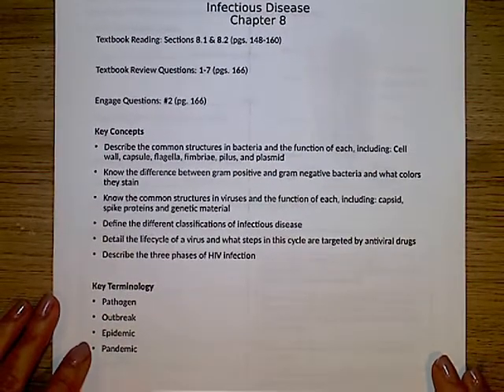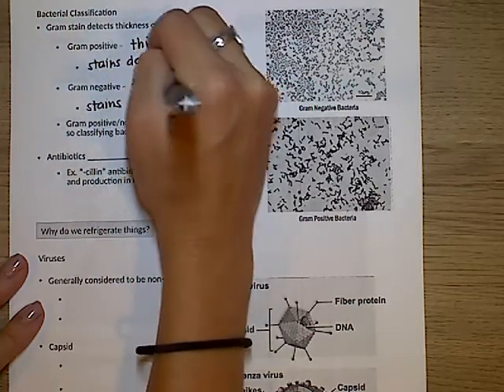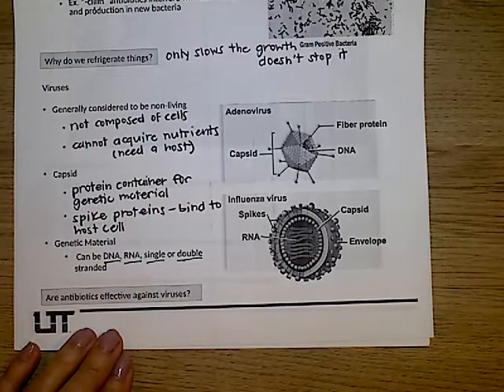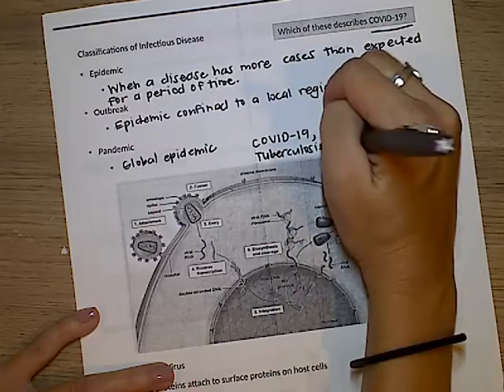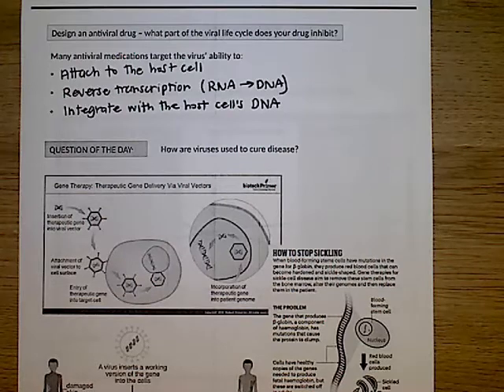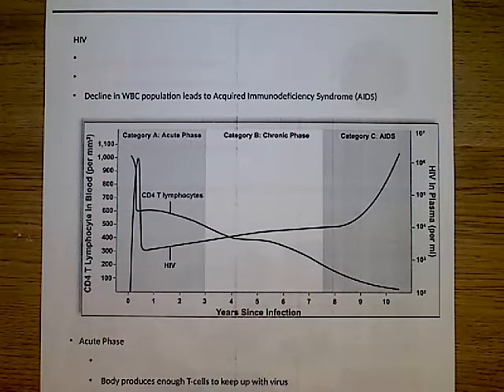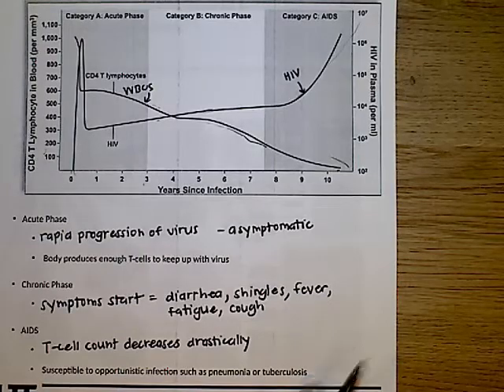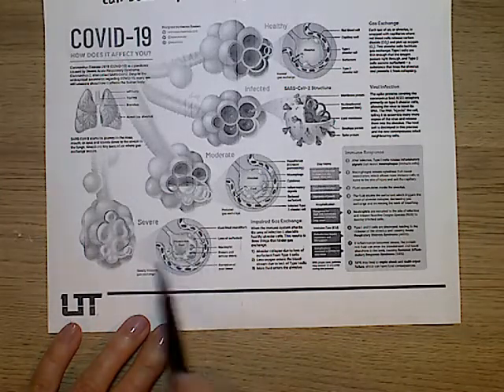Ch. 8 Infectious Disease Lecture Notes